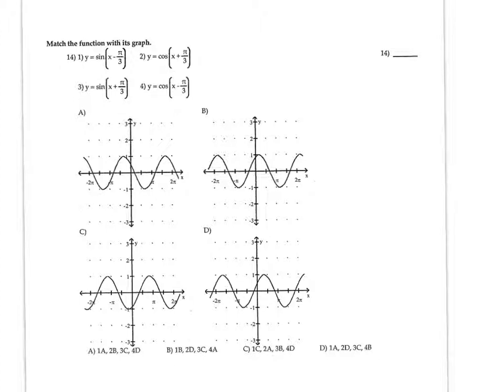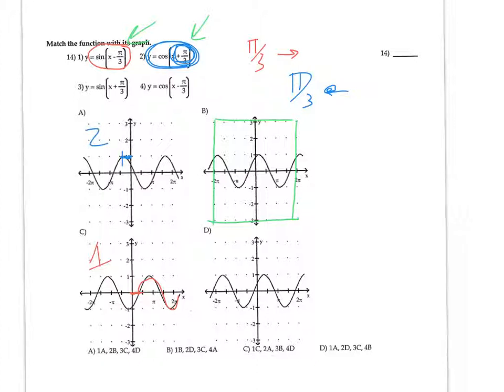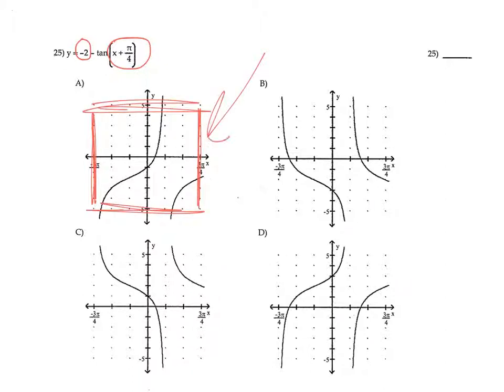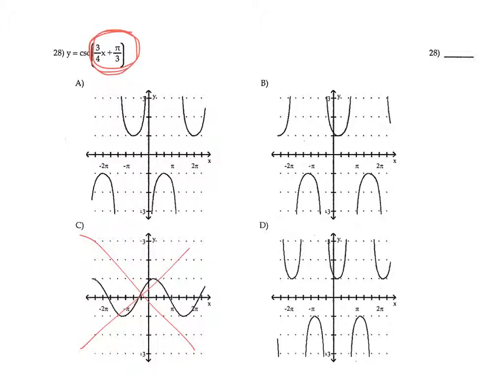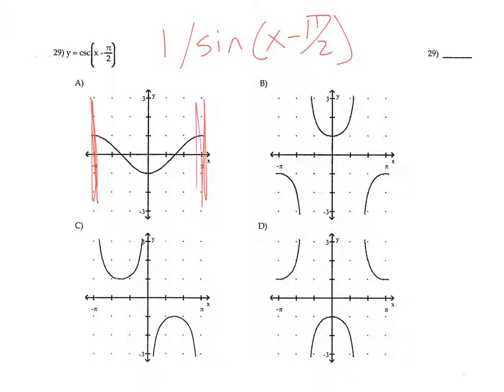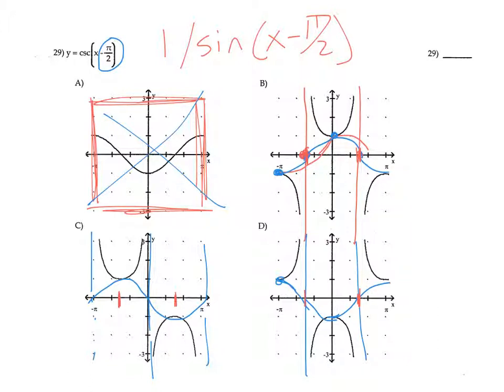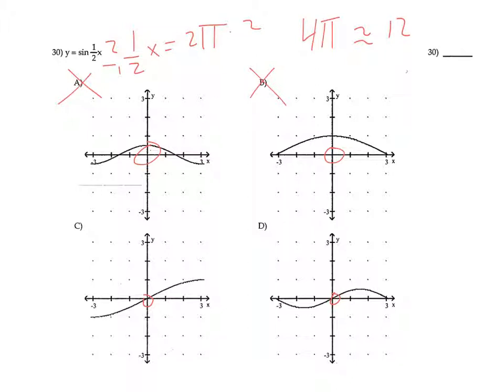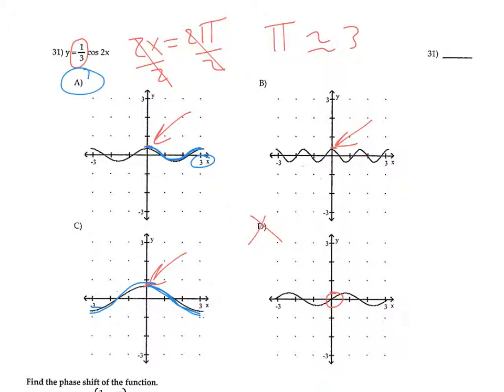review 8.3 & 8.4 # 14,24-31